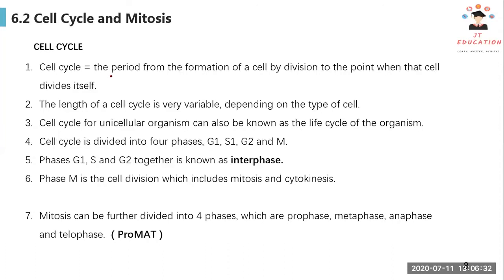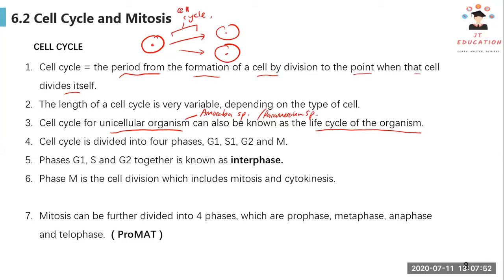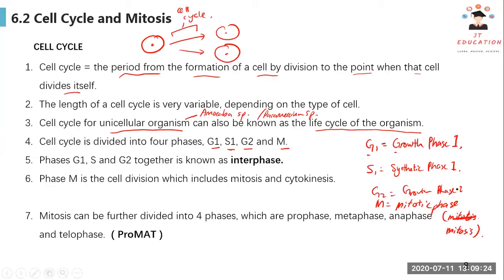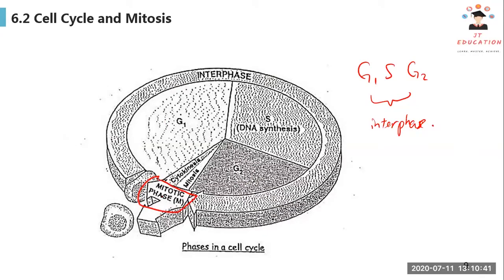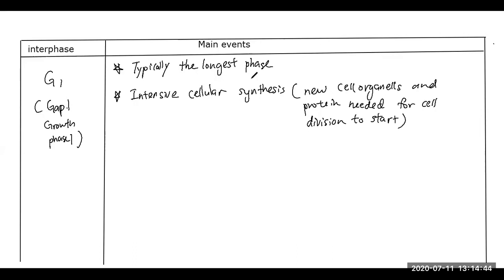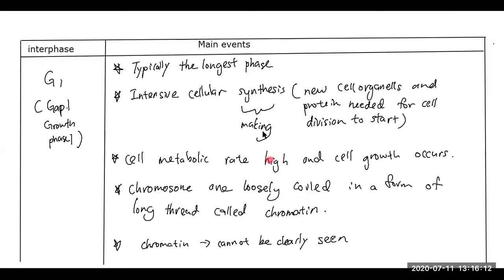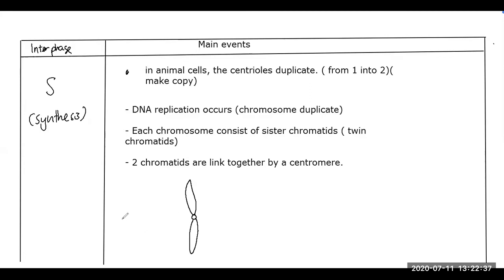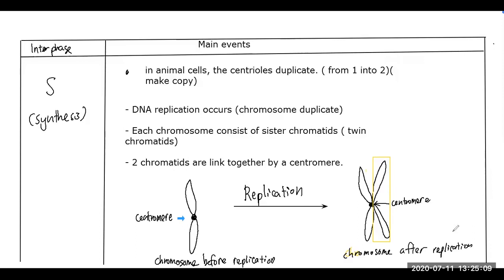Form 4 Biology KSSM Chapter 6 : Cell Cycle (Interphase) [Part 2 ]